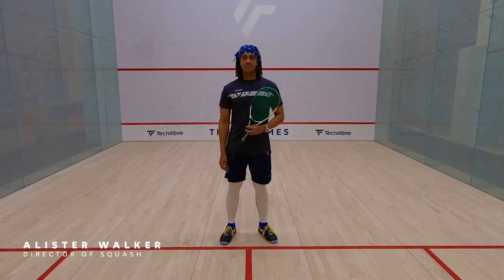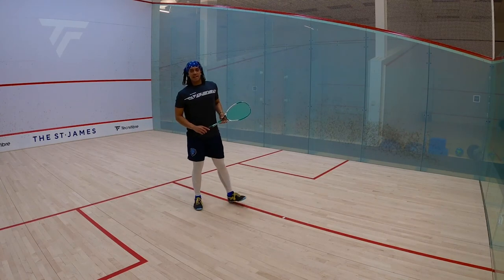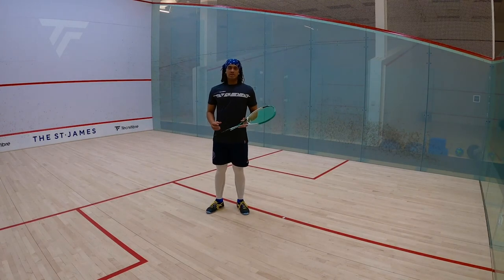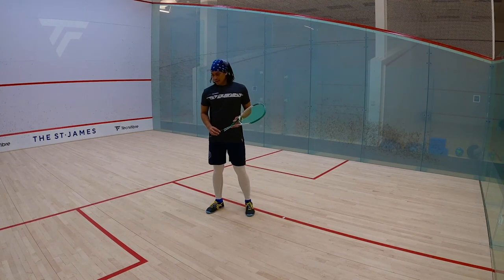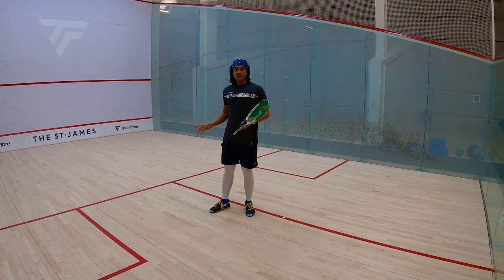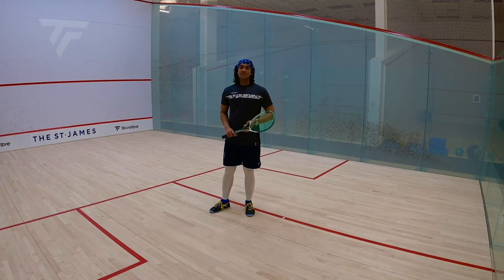Essential Squash Skills & Drills - Epsilon Drill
The St. James Director of Squash, 11-time PSA World Tour champion Alister Walker, breaks down some of his favorite squash drills. This workout, the epsilon drill, is one best squash drills for new players and veterans! Give it a go and have some fun!